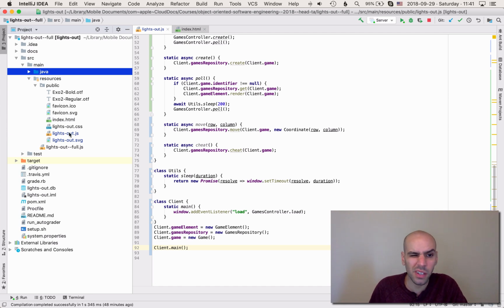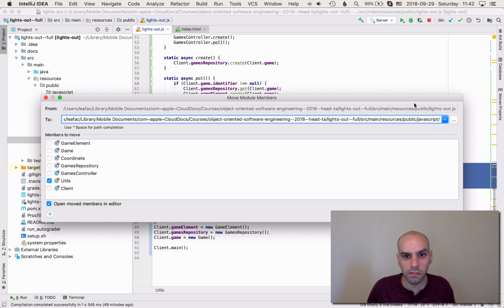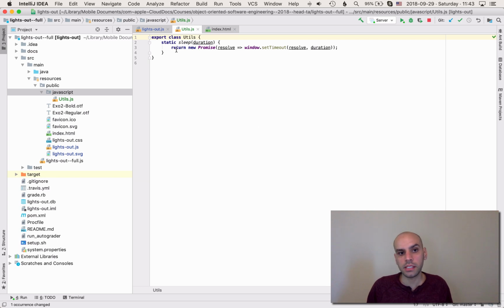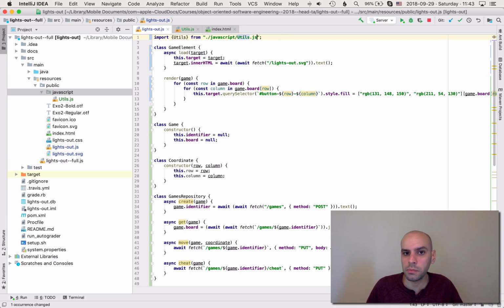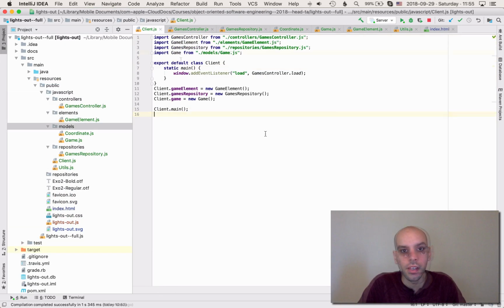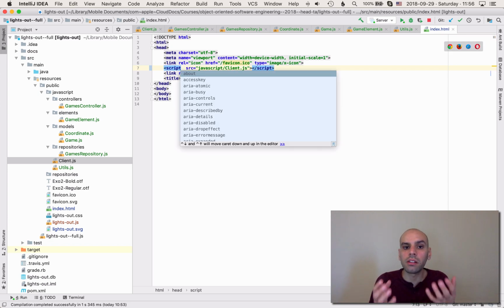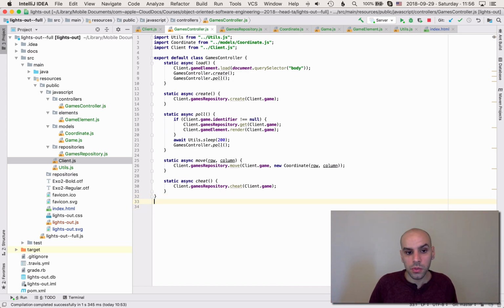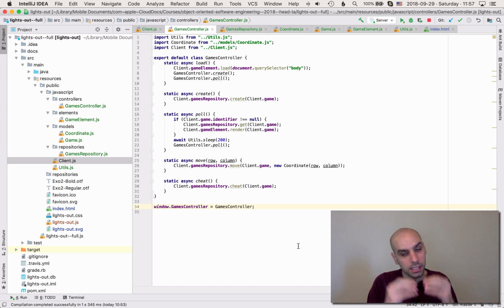Mini-Video-Course on JavaScript · Part 13 · Modules · Johns Hopkins University · 2018